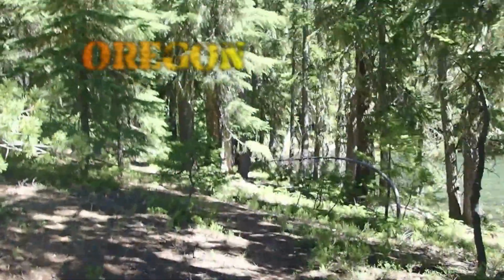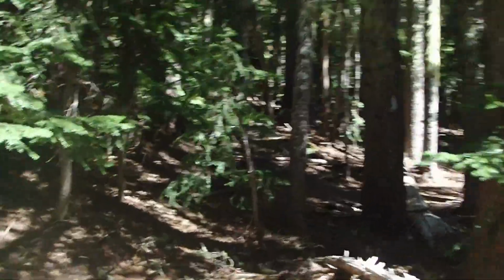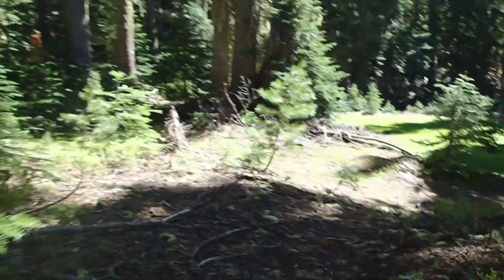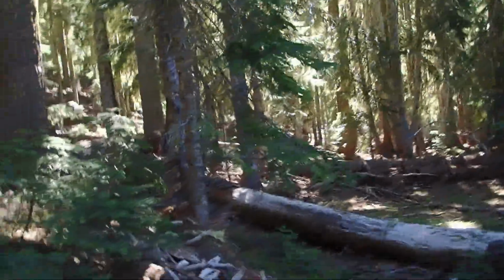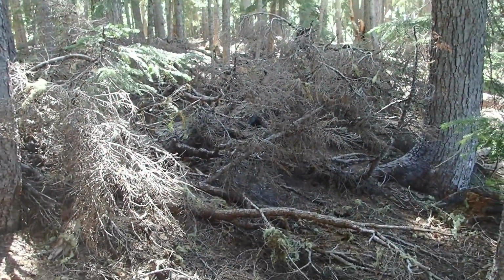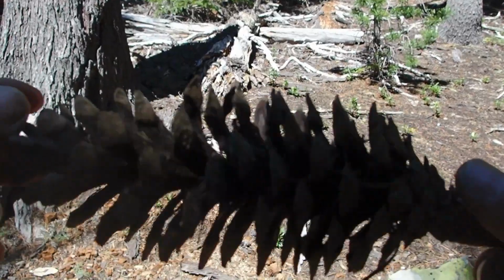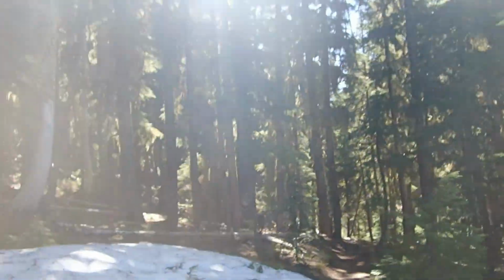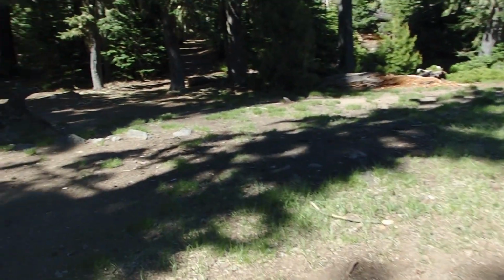Charlton Lake Trail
While camping at Charlton Lake, Oregon, I went for a hike around the lake. I saw crystal clear water, lush green meadows, and an eagle.